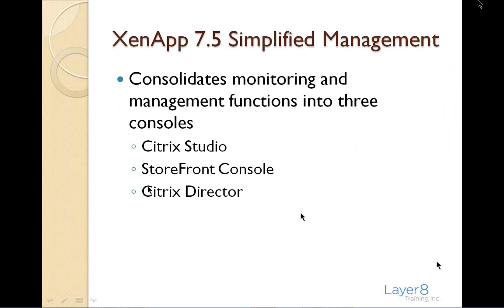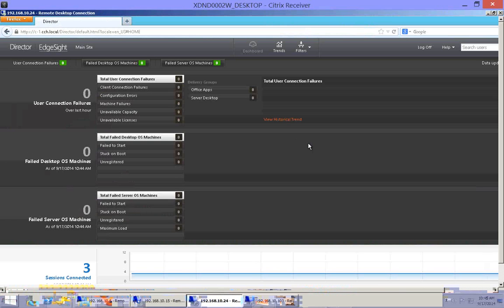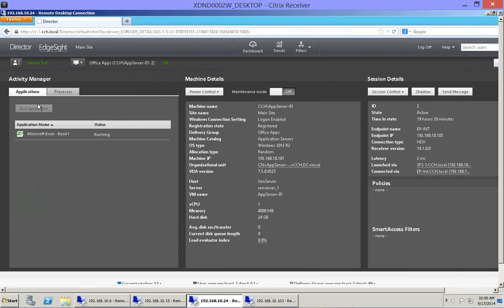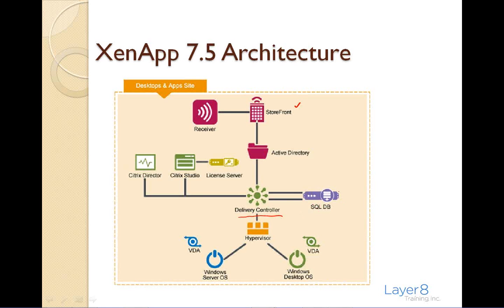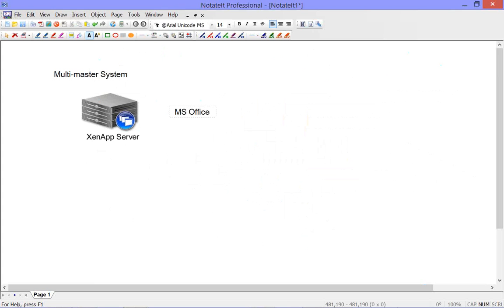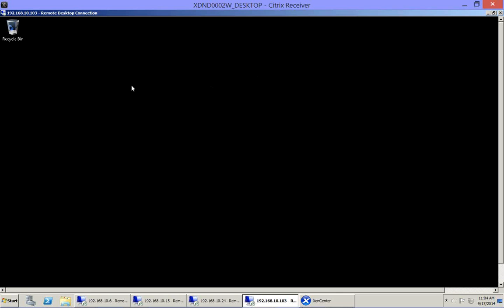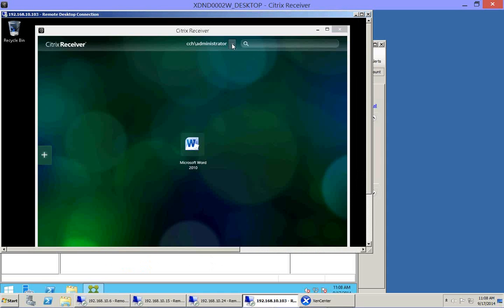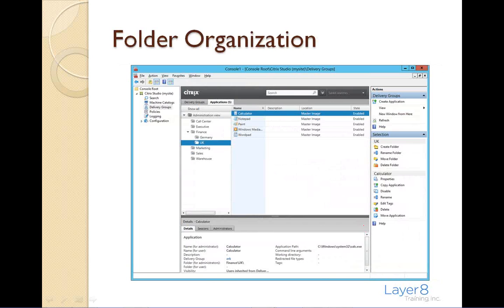Citrix XenApp 7.5 New Features and Best Practices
In this webinar, participants are introduced to the components and capabilities of XenApp 7.5 and know to leverage the new FMA architecture for deployment in their environment. Using active discussions with live-lab demonstrations several key areas of interest are covered.